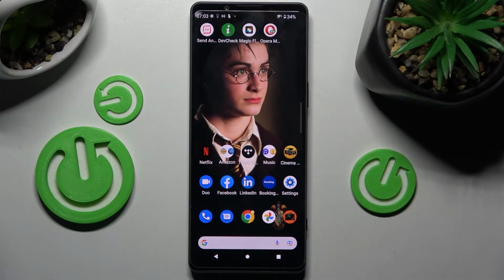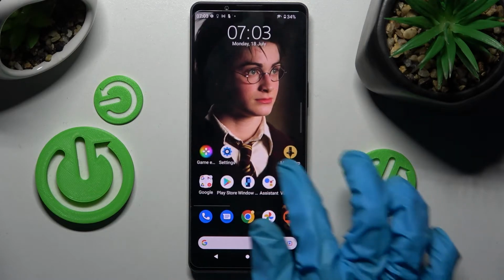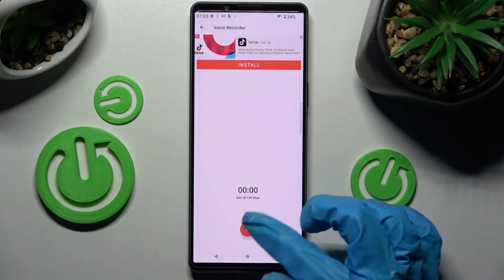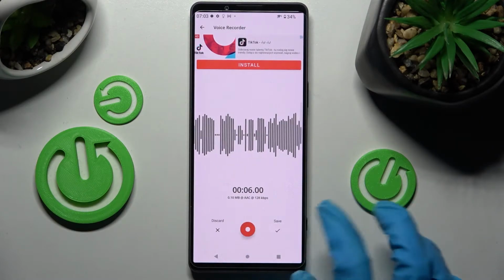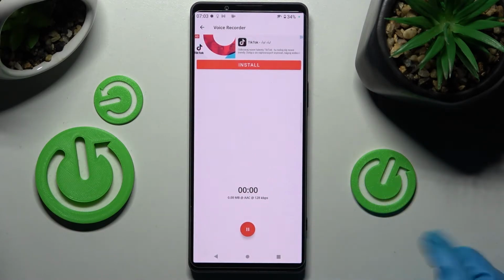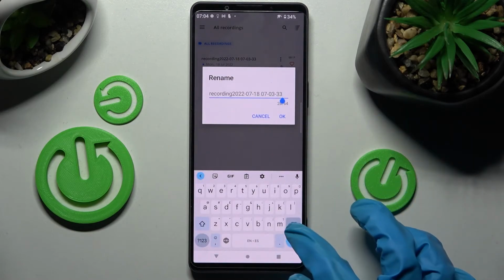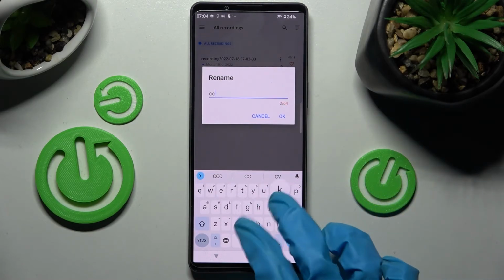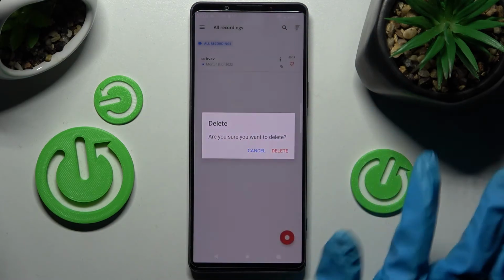How to Record Sounds on SONY Xperia 1 IV - Install Sound Recorder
Find out more about SONY Xperia 1 IV:
Hi! If you want to know how to record sounds on SONY Xperia 1 IV, you should watch this tutorial. We will show you how to install a sound recorder on that device, and then how to use it to record sounds. Visit our YouTube channel if you want to know more about SONY Xperia 1 IV.

How to record sounds on SONY Xperia 1 IV? How to install a sound recorder on SONY Xperia 1 IV? How to download a sound recorder on SONY Xperia 1 IV? How to record audio on SONY Xperia 1 IV?